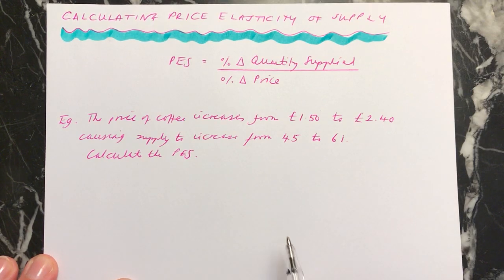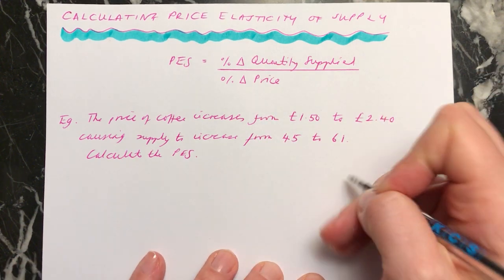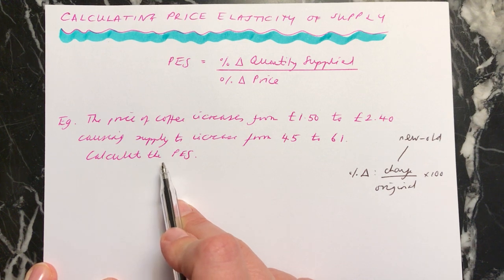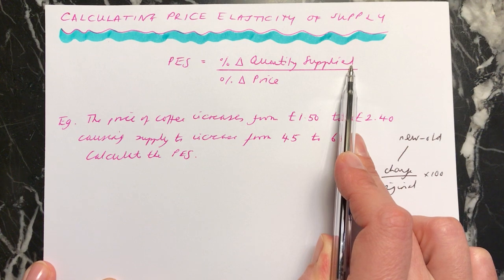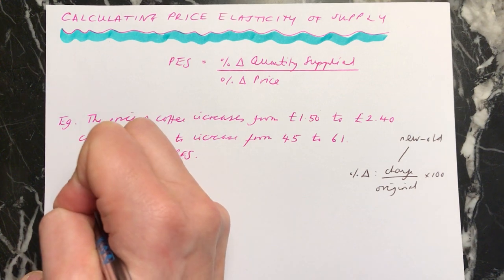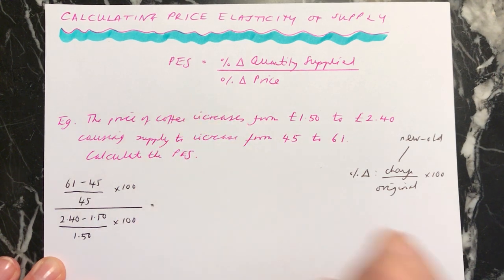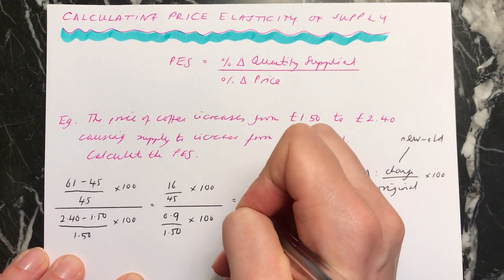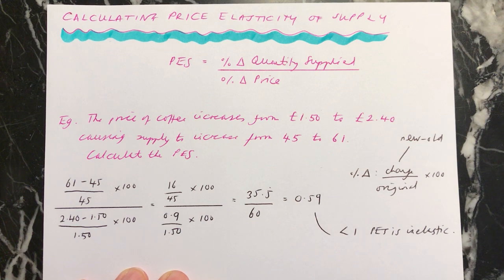PES - calculation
Explaining in simple terms how to calculate price electricity of supply, including a worked example